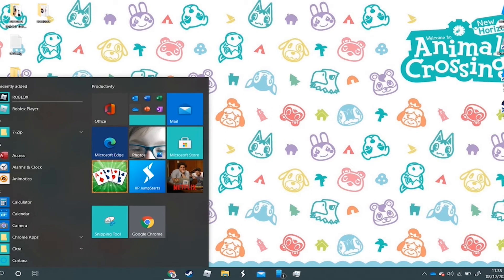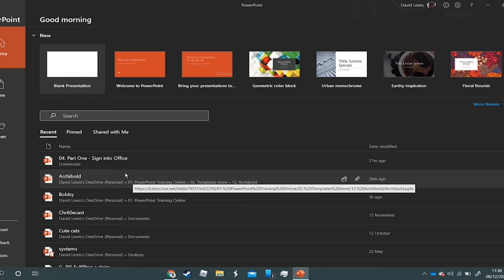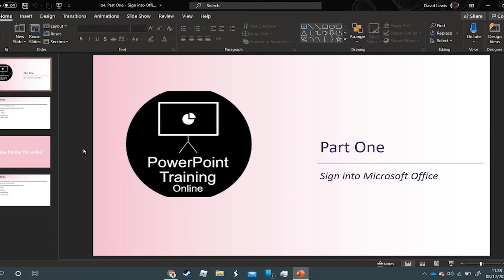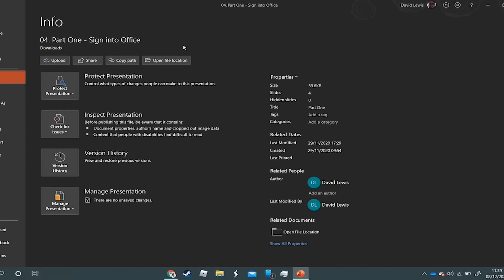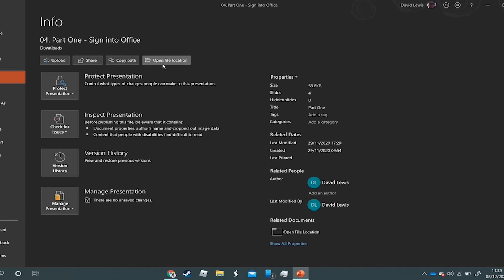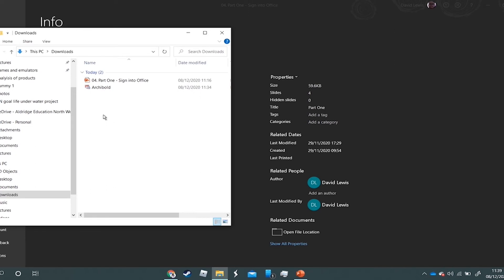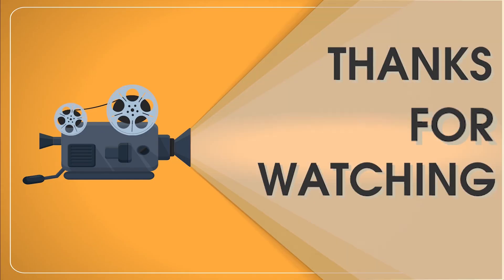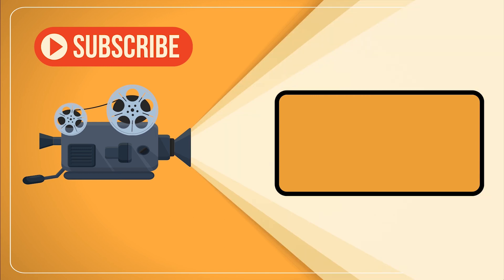How to find a file location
Welcome back to PowerPoint Training Online. In this weeks video we are going to show you the file location of you